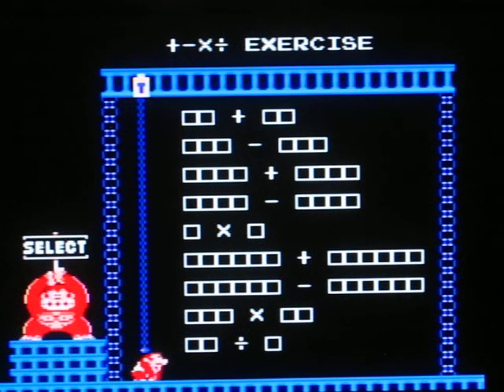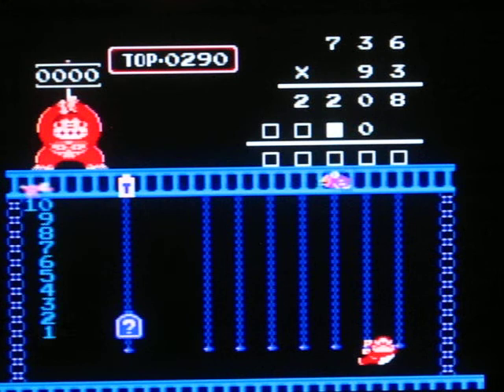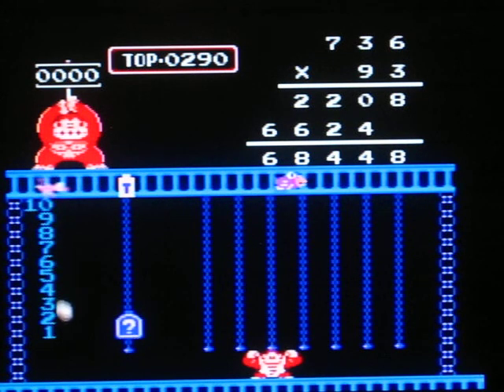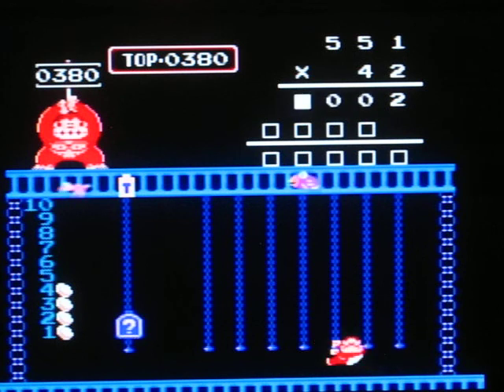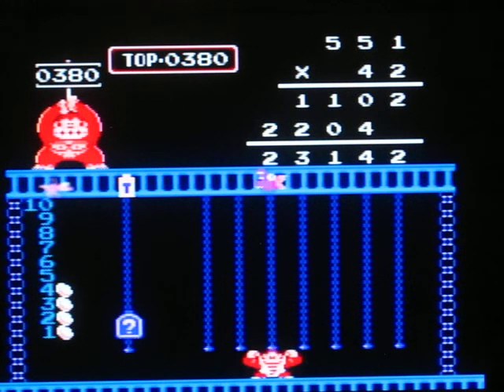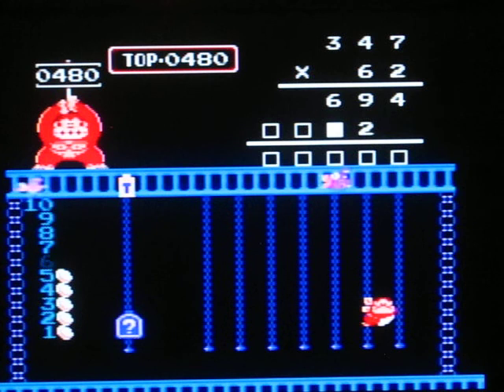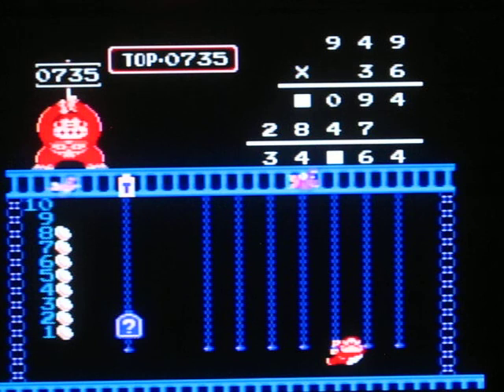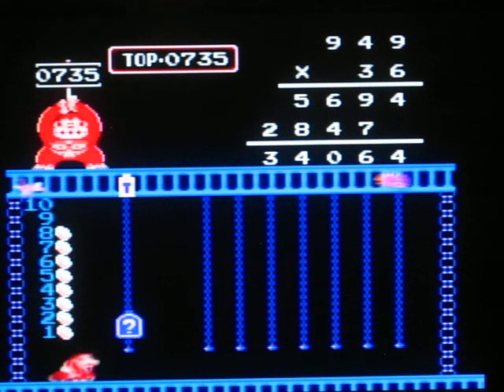Let's Play Donkey Kong Jr. Math Part 5: Mutilating Humiliating Multiplication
...This...took a lot longer than it should have. DK Jr. is two levels away from completing homeschooling. In his path is multiplication and his first and last ever encounter with division. Can DK Jr. successfully make the last stretch with some of the biggest numbers he'll ever see in his life?

Levels Covered:
[][][] x [][] (Most of it)